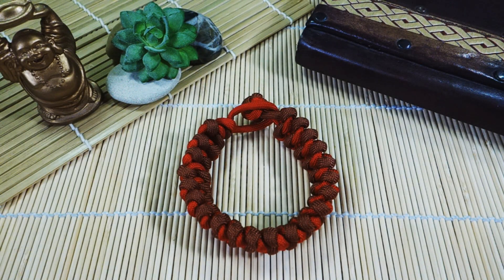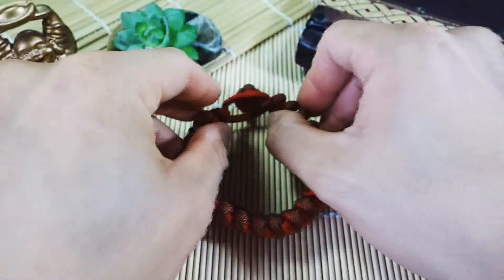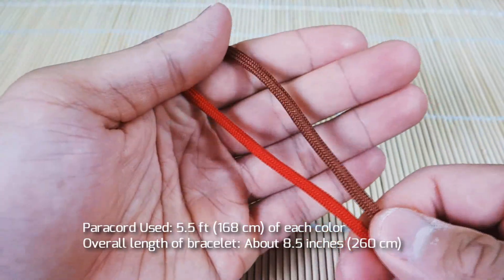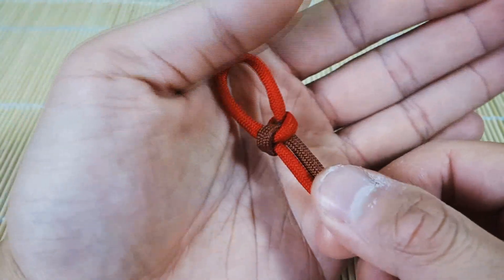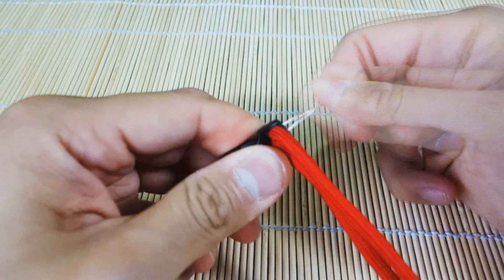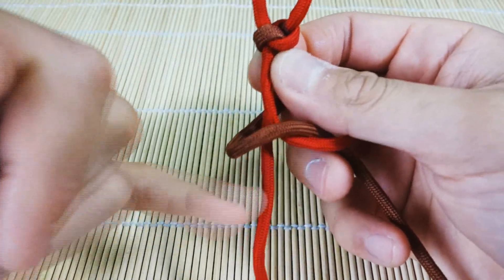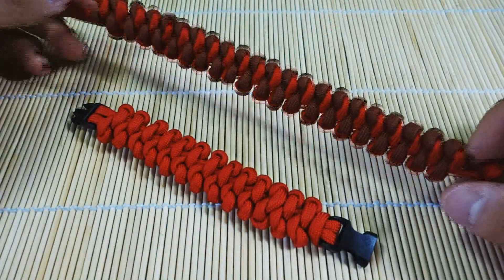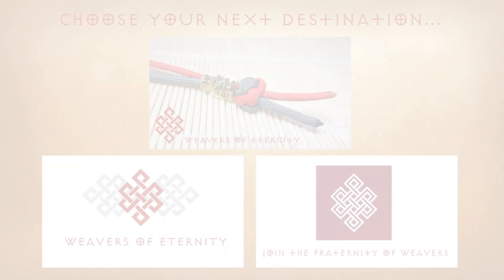How to Make the Emperor Snake Knot Paracord Bracelet Tutorial